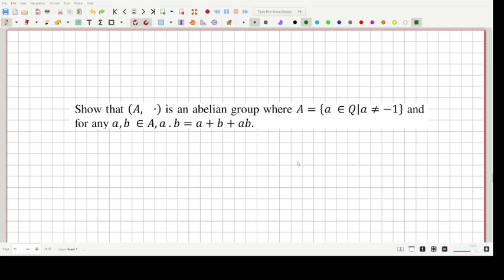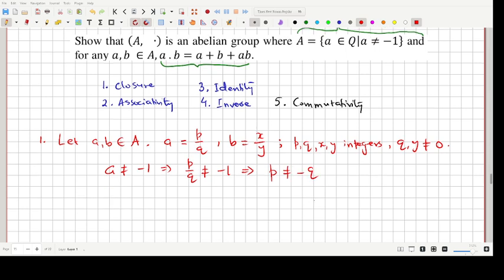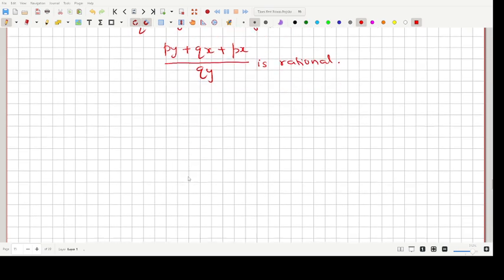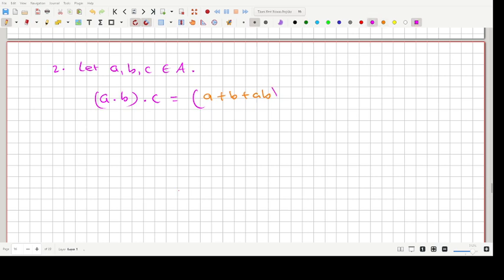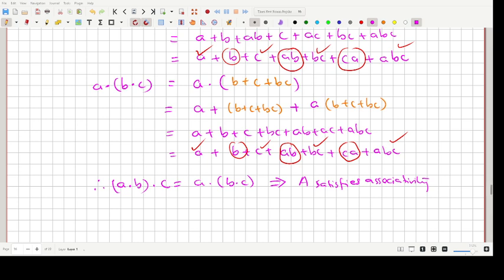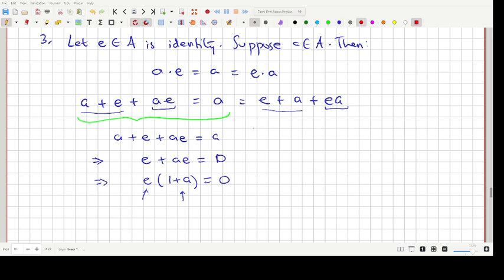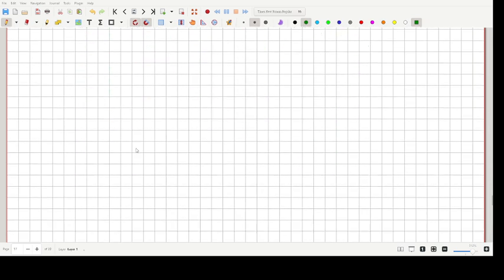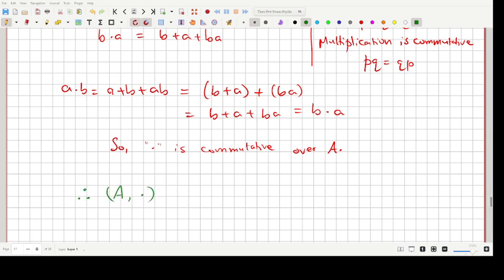Show that set of rational numbers not equal to -1 is an abelian group under a.b = a + b + ab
A set with an operation is abelian if it is a group and the operation is commutative over the set. Conditions for a group are:
* closure
* associative
* existence of identity
* existence of inverse

In this problem, we have a set of rational numbers that are not equal to -1. It has been shown that the set has a group structure under the operation:
a.b = a + b + ab